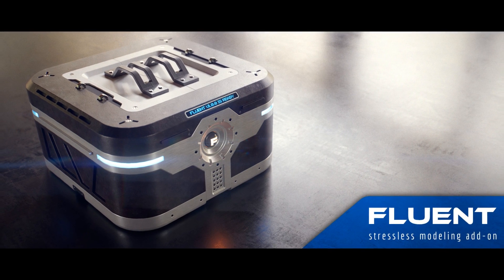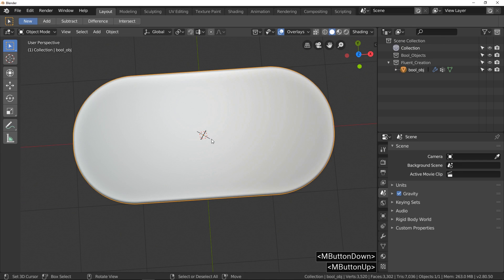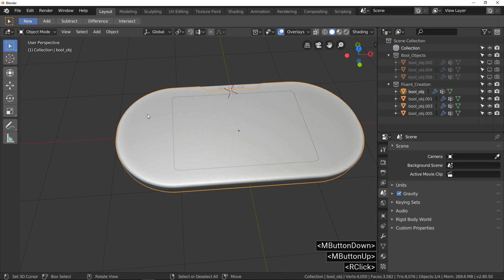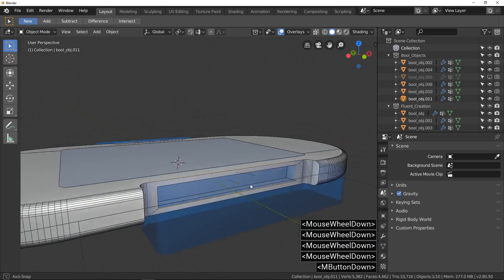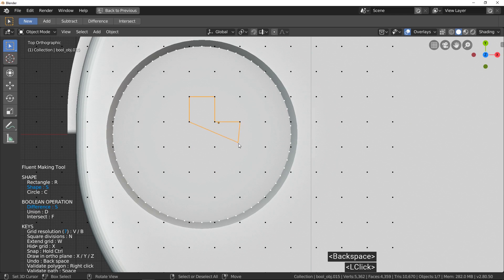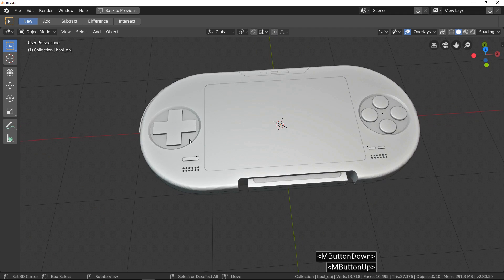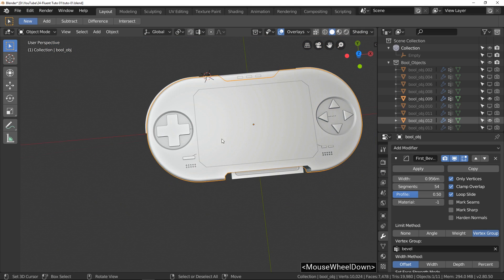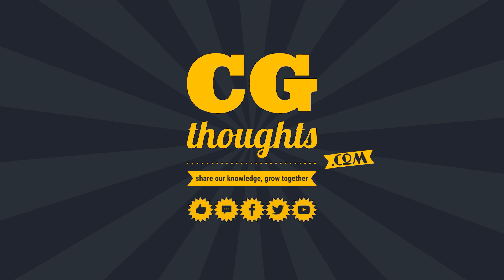Make a console game in Blender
In this Blender tutorial discover how to use Fluent addon to modeling a console game.

Architecture furnitures in this scene from Chocofur.